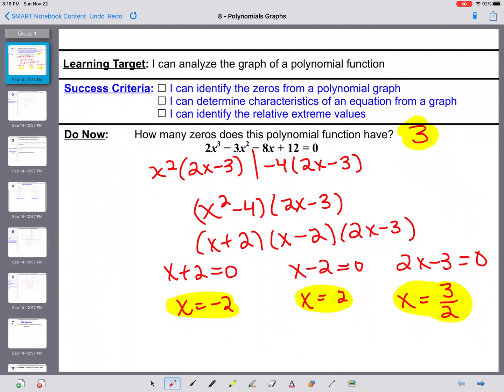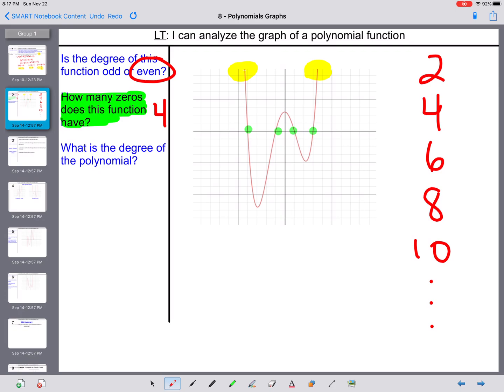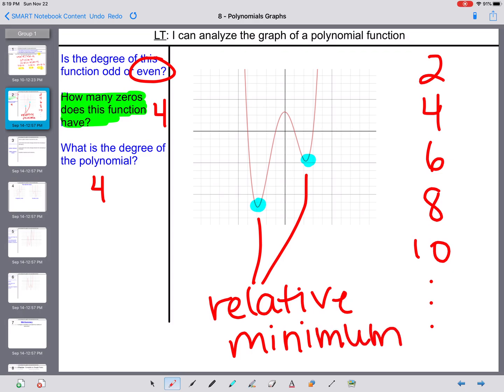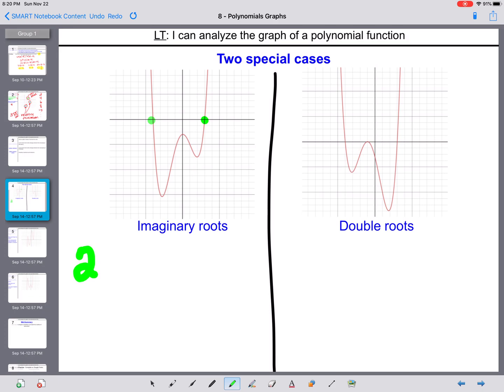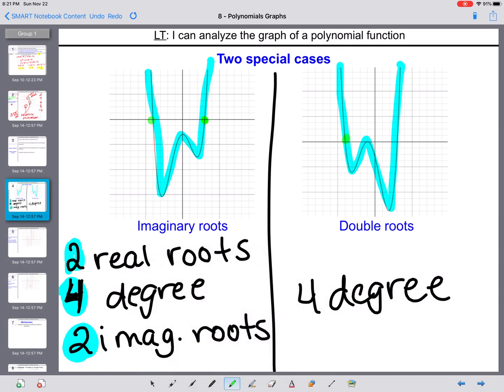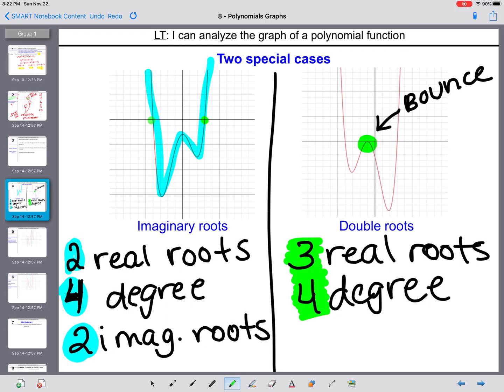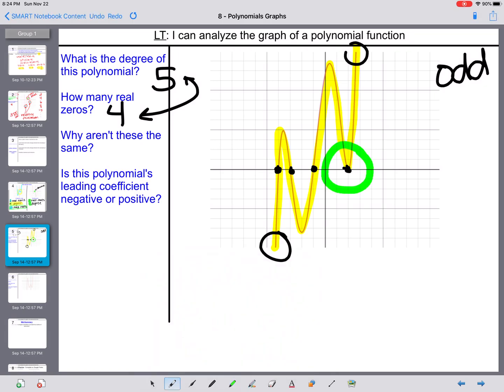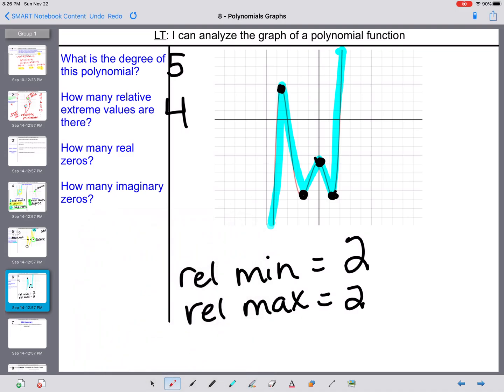Unit 2 Lesson 8 Polynomial Graphs